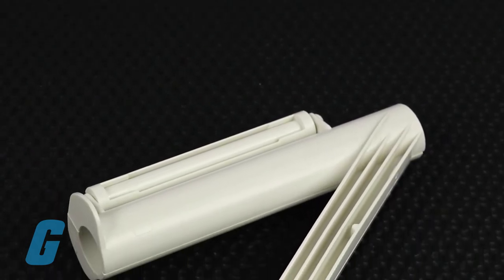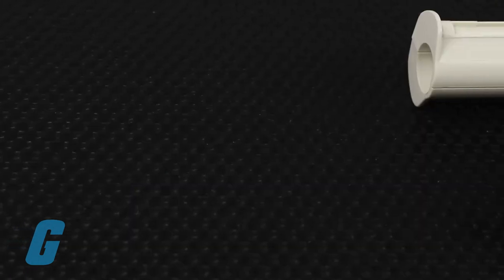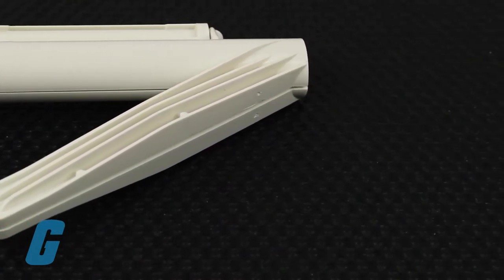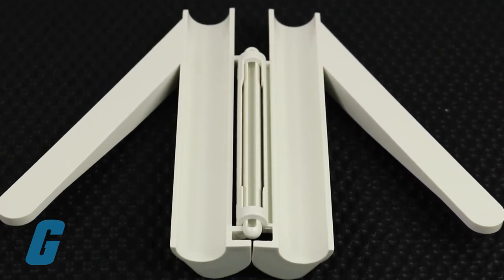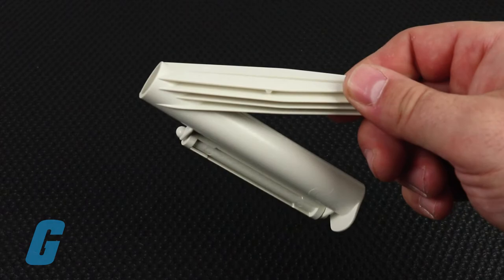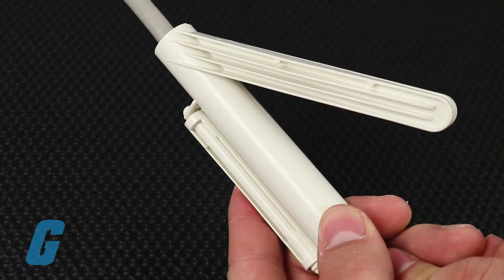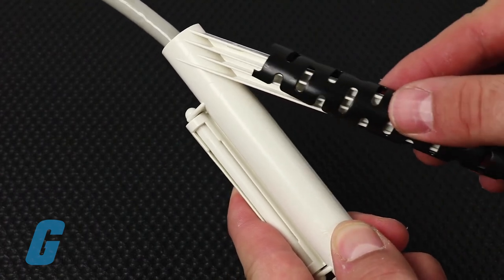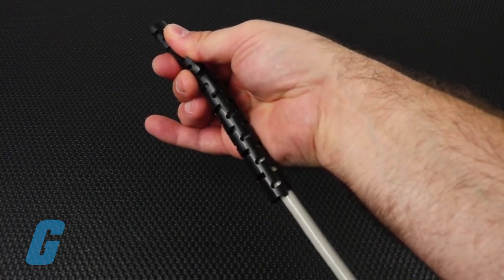Panduit's Pan-Wrap Split Harness Tool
The pan-wrap features a slot pattern that provides improved flexibility and abrasion protection in any application. It also provides space for easy wire or cable breakouts and maintains uniform bundle protection in dynamic applications.